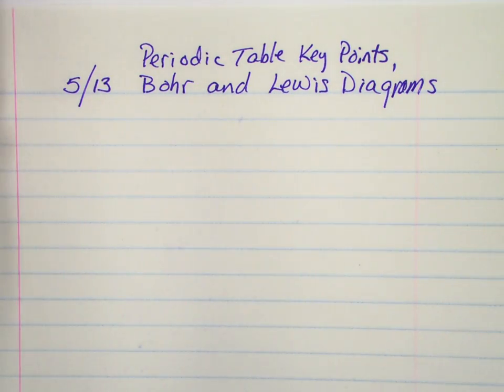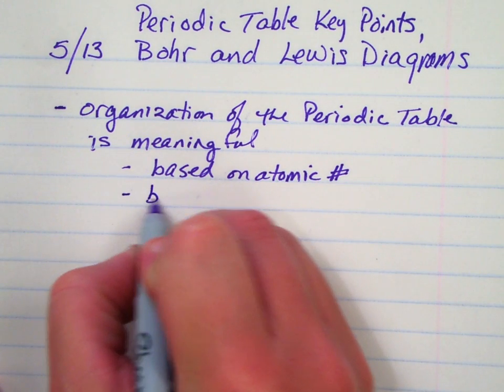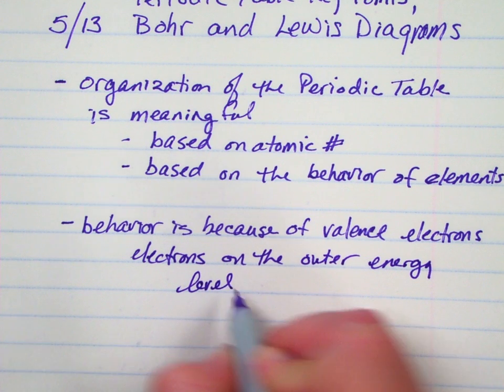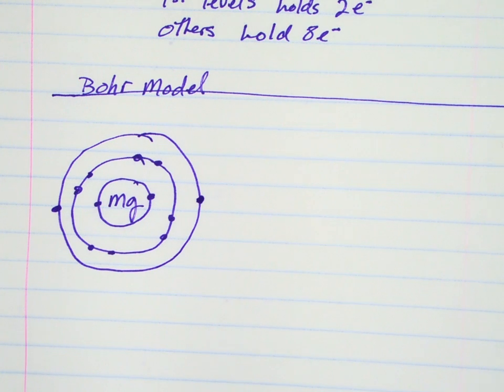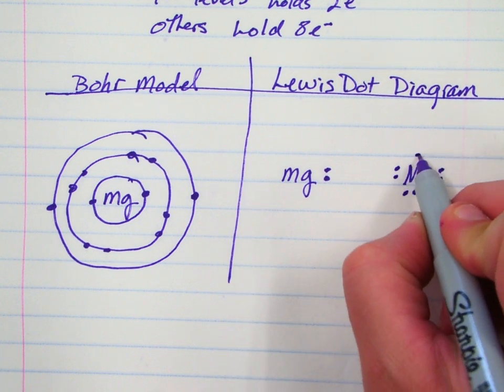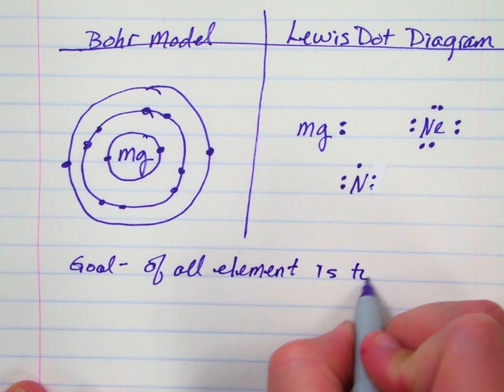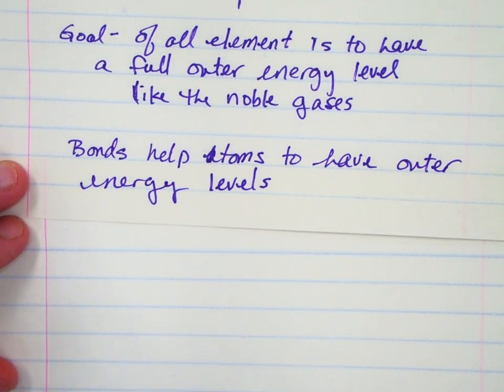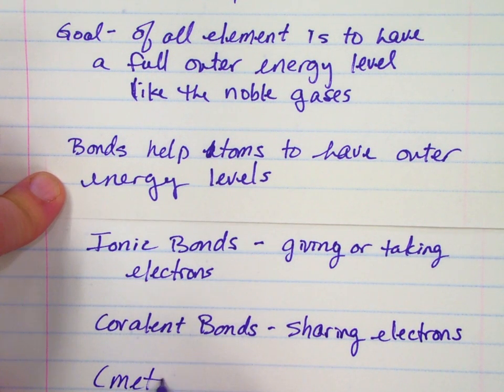Periodic Table, Bohr and Lewis Diagrams Mac